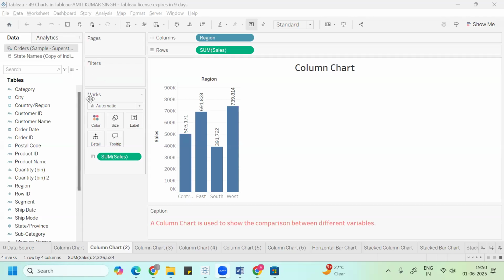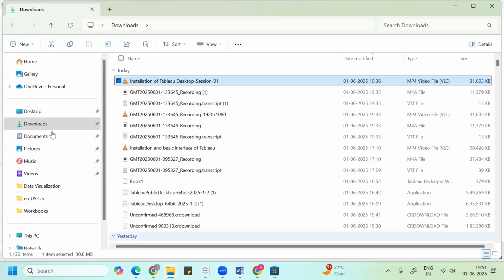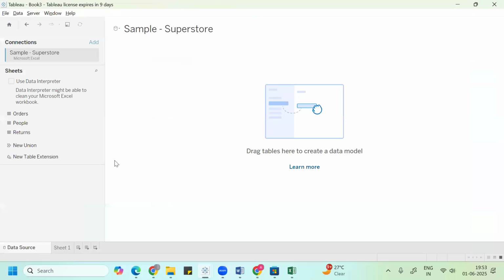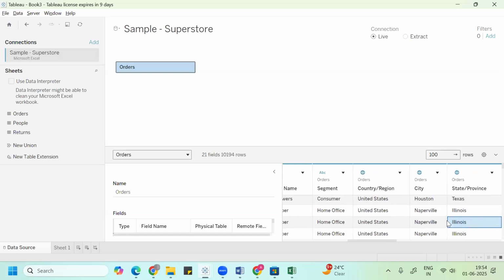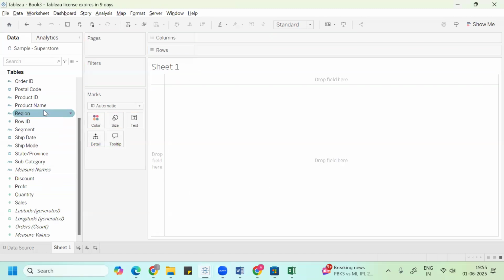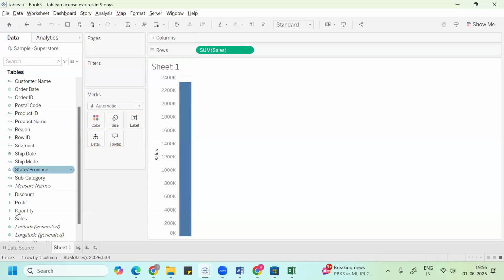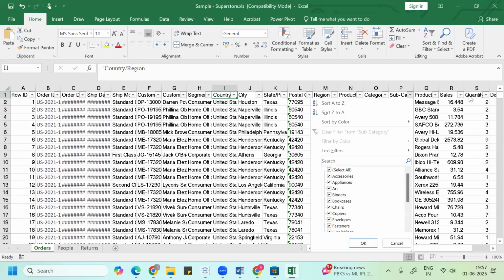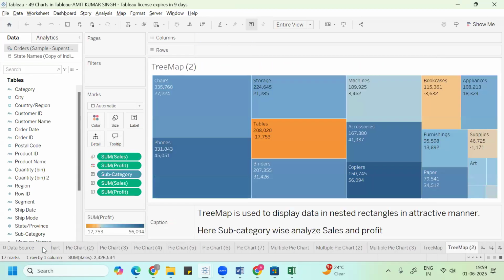Getting to know the Working File in Tableau Session 02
Working and analyzing Sample Superstore workbook.